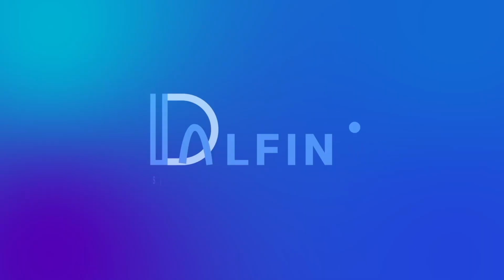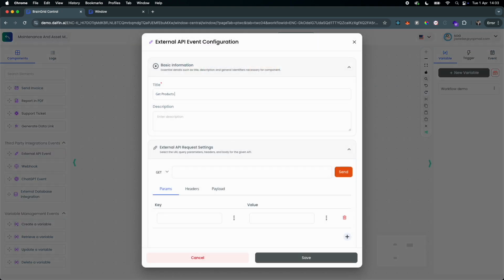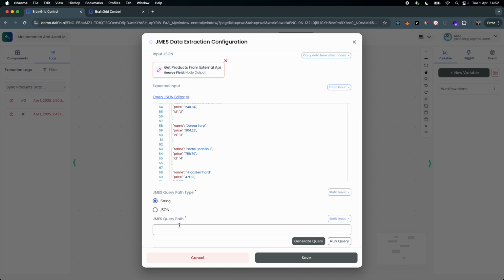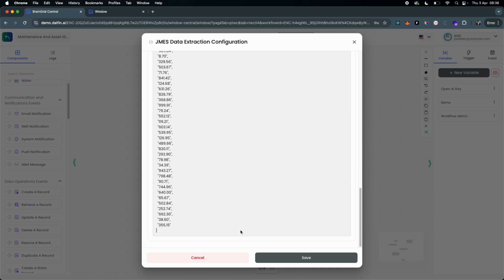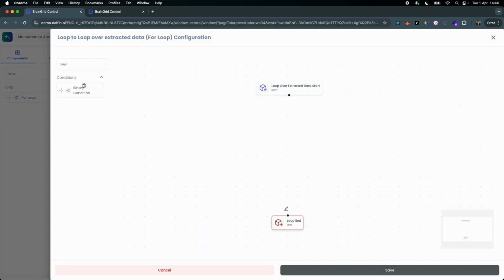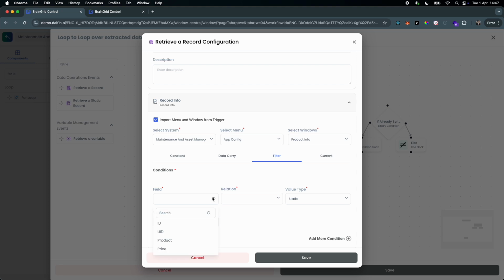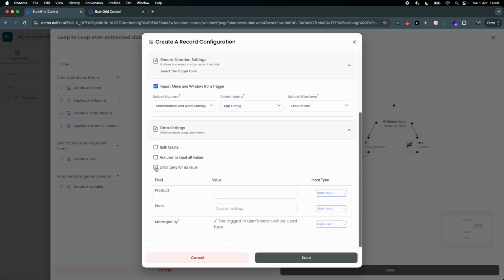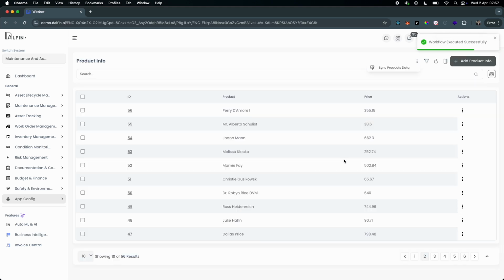How to Use the JMES Data Extraction Event in Dalfin Workflow 🔍| External API Data Sync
In this video, we’ll show you how to configure the JMES Data Extraction Event in Dalfin’s Workflow. Learn how to extract specific data from external APIs and automate your data processing steps seamlessly.

What you’ll learn:

How to set up a UI Trigger to start the workflow
How to configure the External API Event to fetch data
Extracting specific information using JMES Query Path
Processing the extracted data using For Loop and Binary Conditions
Storing the extracted data by creating new records in Dalfin
🔧 This tutorial is perfect for automating your workflows by syncing data from external sources and processing it in Dalfin.